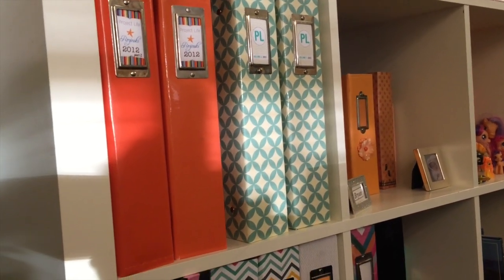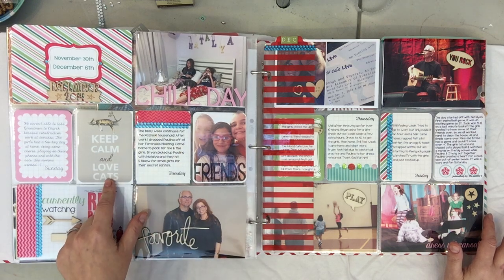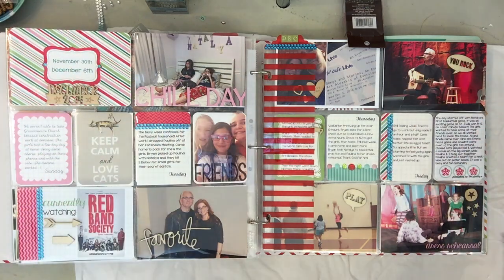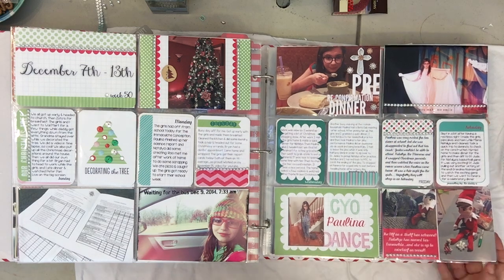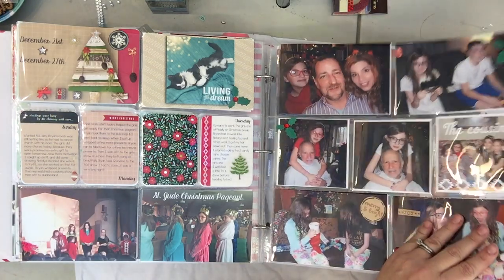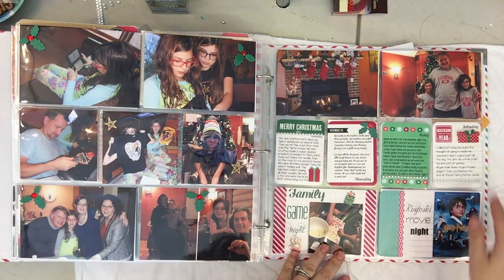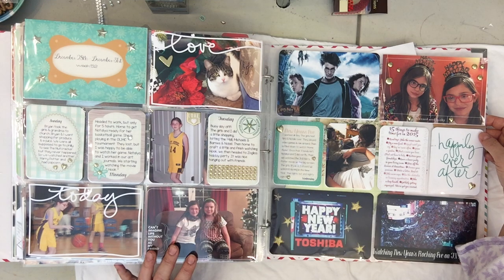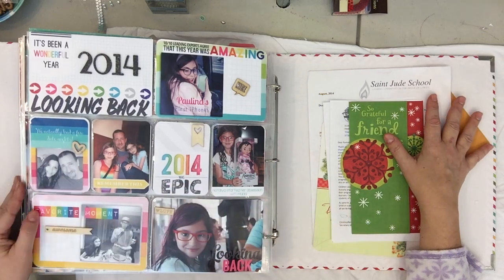December 2014 Project Life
This video is about December 2014 Project Life